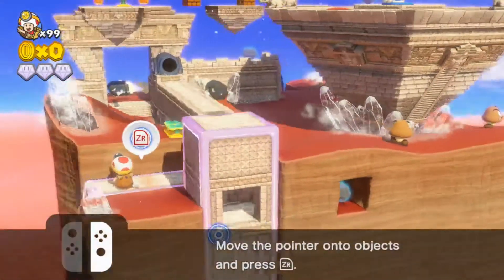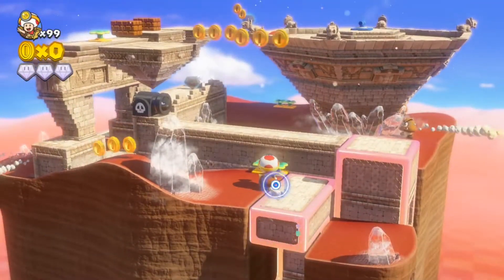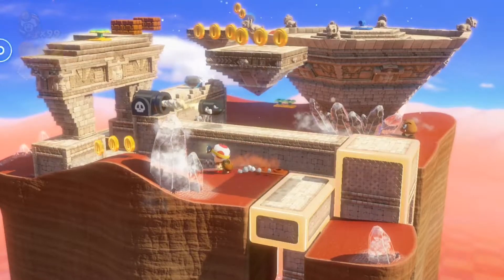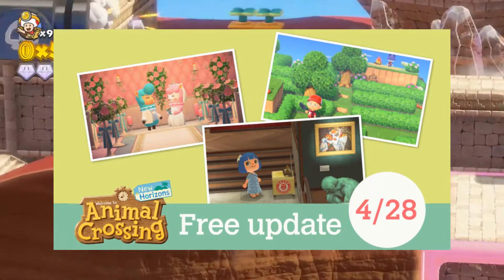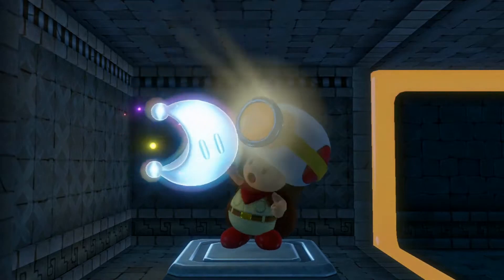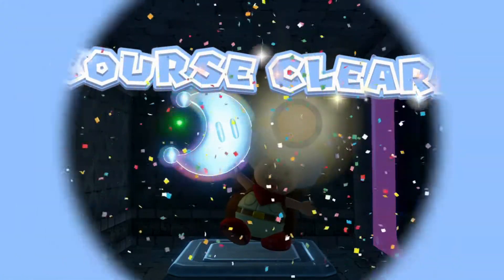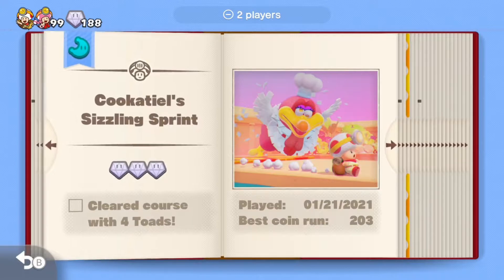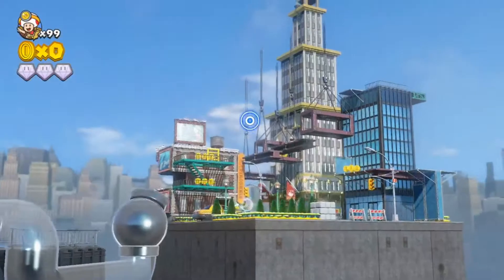Animal Crossing Update Disappoints & Nintendo Switch Compatible Printer | Reecee News